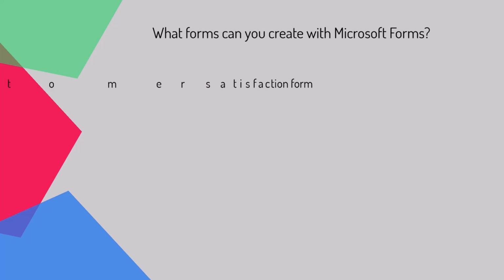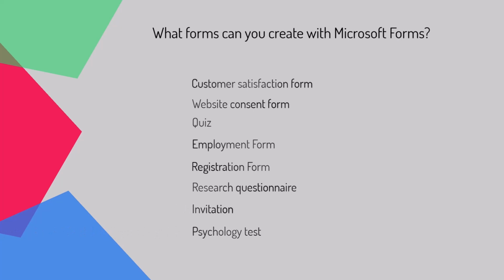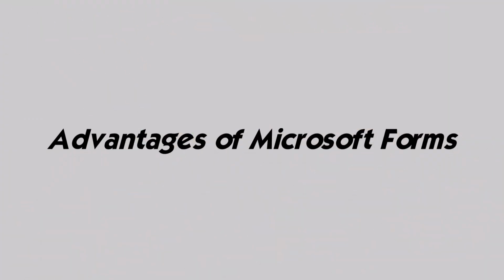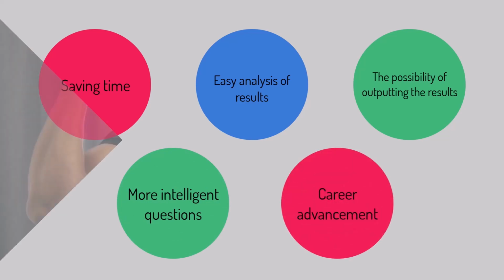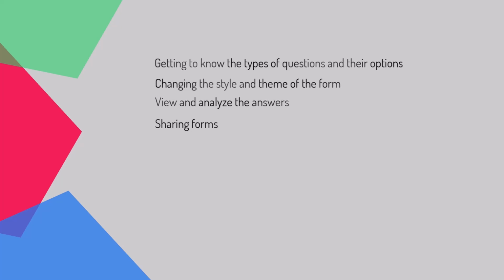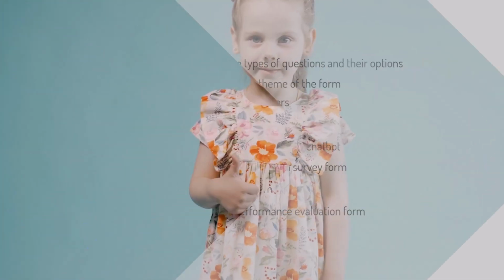Introduction to the Microsoft Forms course + AI (in Udemy)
Note: This course is project oriented and practical and includes practical exercises.

Would you like to replace paper forms with digital forms?
Do you like to analyze the answers easily?
Do you want to get rid of correcting quiz sheets?
Do you want to be smarter, more creative and more professional?
Would you like to have a personal AI chatbot?

Microsoft Forms is an online tool for creating forms and surveys provided by Microsoft. It allows users to easily create forms and surveys, and collect and analyze the results.

Key features of Microsoft Forms include:

Easy-to-use Interface: Microsoft Forms has a user-friendly interface that enables users to quickly create forms and surveys. Users can customize the layout, theme, and design of their forms according to their preferences.

Various Question Types: Microsoft Forms offers a wide range of question types, including multiple-choice, rating scale, text, date, ranking, and more. This allows users to collect different types of data and gather specific information from respondents.

Collaboration and Sharing: Users can collaborate with others in real-time on form creation. Microsoft Forms allows forms and surveys to be shared with others through links, embedding on websites, email, or social media platforms.

Response Collection and Analysis: Microsoft Forms automatically collects responses and provides real-time analytics. Users can view responses as they come in and access detailed summary reports. Response data can also be exported to Excel or other formats for further analysis.

Quizzes and Grading: Microsoft Forms enables the creation of quizzes with automatic grading. Users can assign points to questions and provide correct answers.

Branching and Skip Logic: Microsoft Forms supports branching and skip logic, allowing users to create personalized and dynamic surveys. This feature enables the display or hiding of specific questions based on respondents' previous answers, enhancing the user experience.

Integration with Microsoft 365: Microsoft Forms seamlessly integrates with other Microsoft 365 applications such as Excel, SharePoint, and Teams. Forms can be used within these applications to gather feedback, conduct surveys, or create quizzes.

Security and Privacy: Microsoft Forms ensures data security and privacy. All data is stored on Microsoft Azure servers, and users have control over access permissions for their forms and surveys.

Microsoft Forms is a versatile and multipurpose tool used for collecting feedback, conducting surveys, creating quizzes, organizing events, and more. Add artificial intelligence to these capabilities. Artificial intelligence will help you in creating forms and writing questions by increasing the intelligence and creativity of your forms. In this course, we will teach you all the important and practical points in a practical way.

I'll be with you and answer your questions so I can make sure you become a pro at this skill.